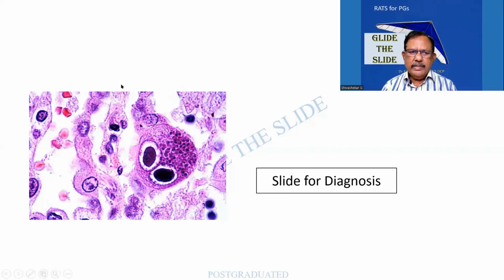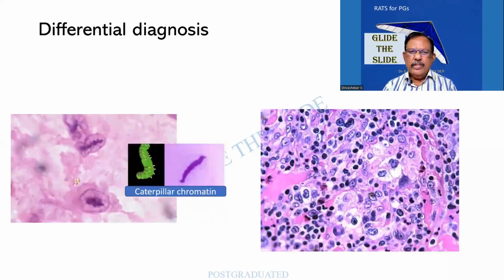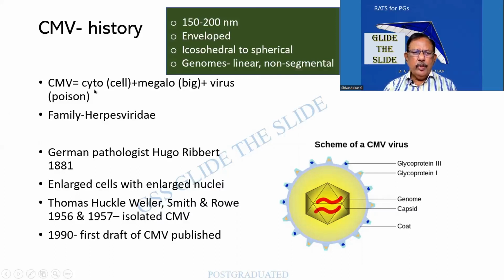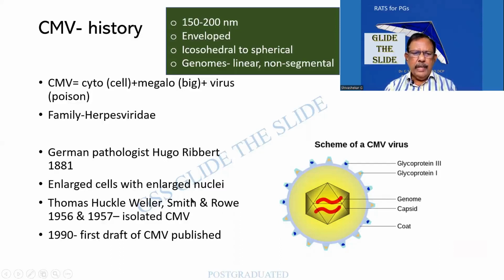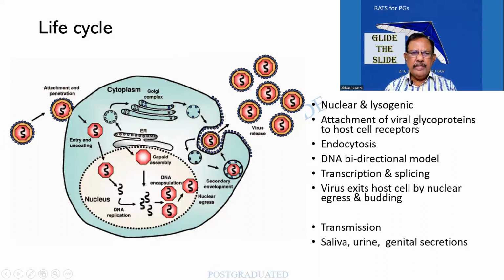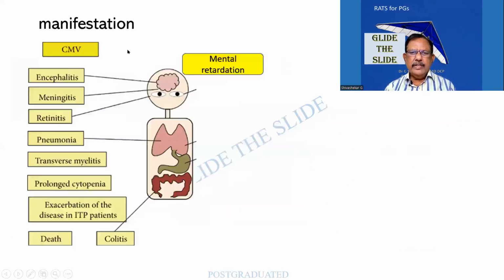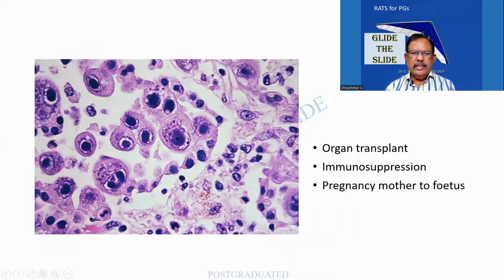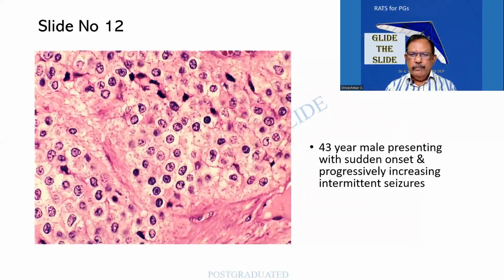MD/ DNB. That is Pathology!! GLIDE THE SLIDE 11 Seethe D/D. Dr GSS SRM MCH RC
Don't be deceived! That is Pathology!! Look at the spate of probabilities!!!